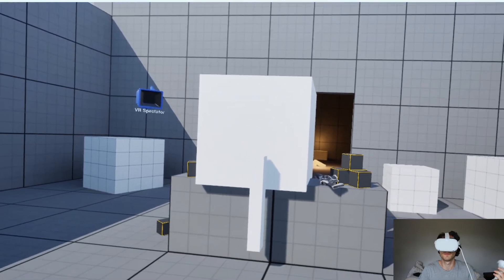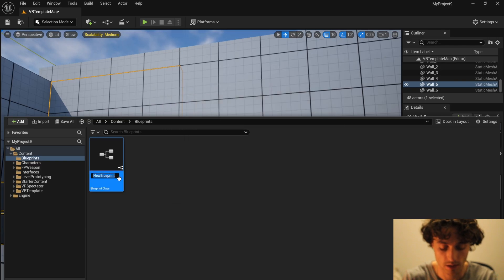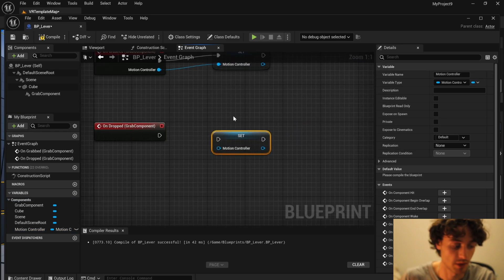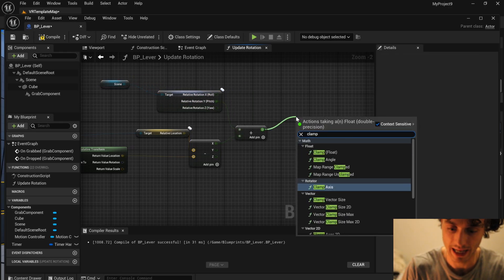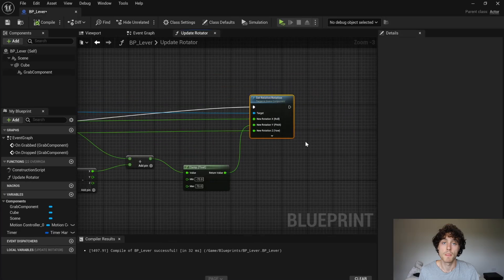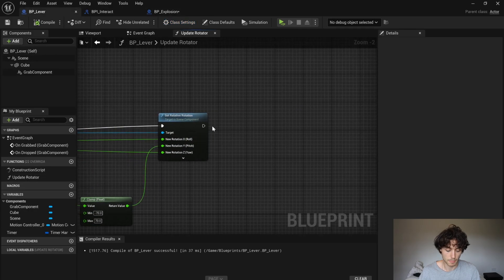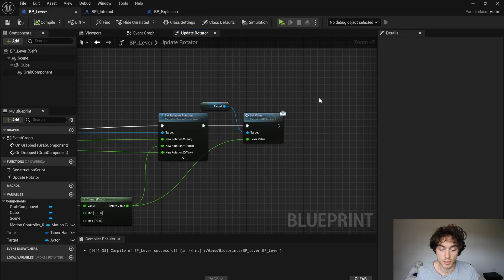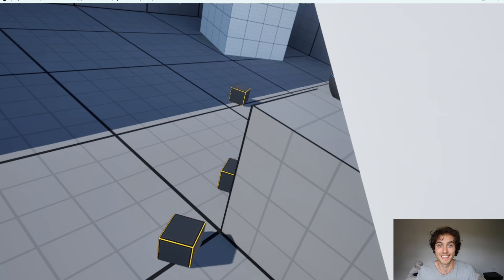Make A VR Lever In Unreal Engine 5.4 (Beginner Tutorial)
In this Unreal Engine tutorial, we dive into creating a fully functional lever for Virtual Reality (VR)! Whether you're building an interactive environment, a puzzle game, or adding immersive mechanics to your VR project, this tutorial will guide you through the entire process—from setting up basic blueprints to interacting with the lever in VR using motion controllers.

🔧 What You'll Learn:

How to set up a lever in Unreal Engine using Blueprints.
How to configure VR interactions with motion controllers.
Physics-based movement for a realistic lever experience.
Tips for optimizing performance in VR.
By the end of this video, you'll be able to create a dynamic lever system that players can grab, pull, and interact with in VR, adding a new layer of immersion to your projects!

💻 Software Used:

Oculus or SteamVR for testing
🕑 Timestamps:
0:00 - Introduction
1:20 - Setting Up the Lever
7:45 - Adding Explosions
9:50 - Testing the Lever in VR